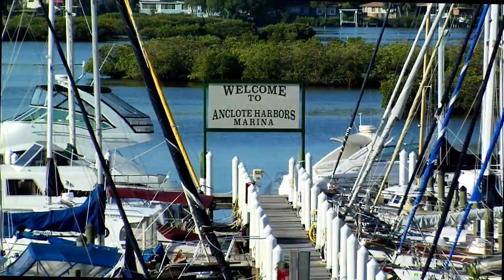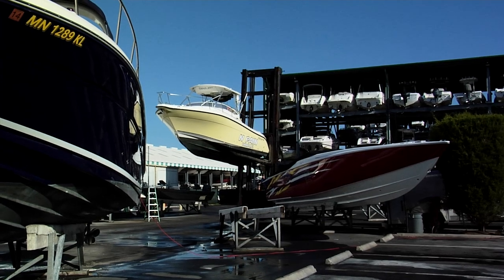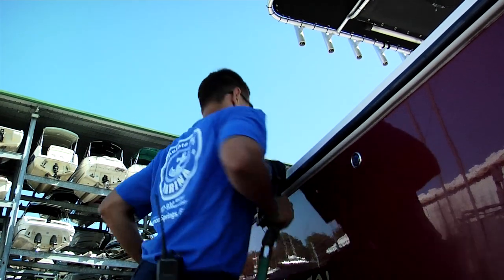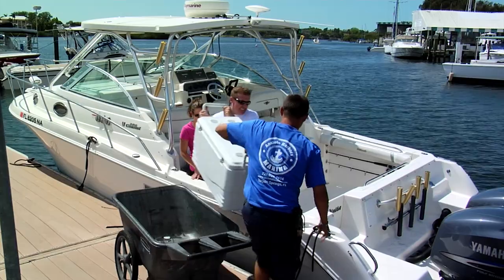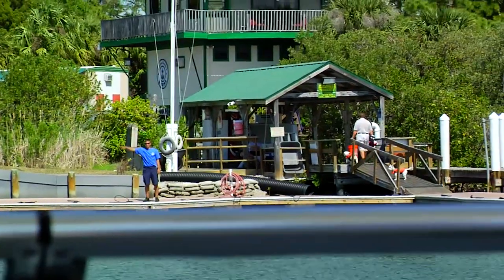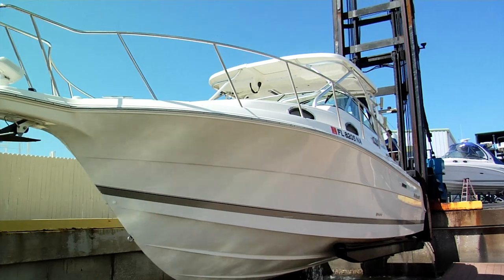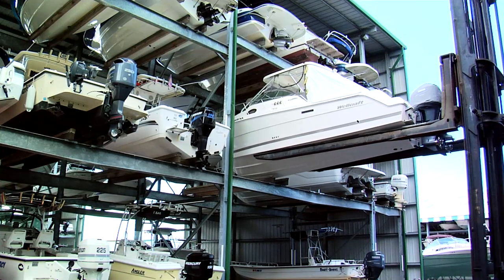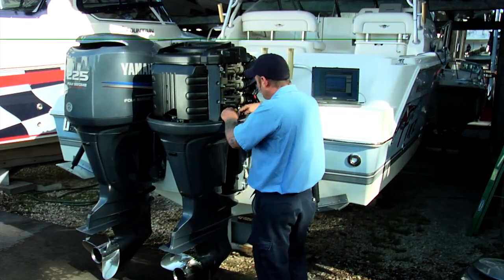Anclote Harbors Marina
Welcome to Anclote Harbors Marina where boating is always a pleasure!